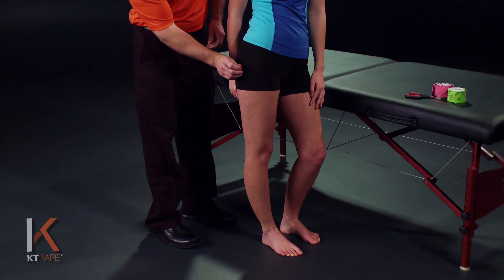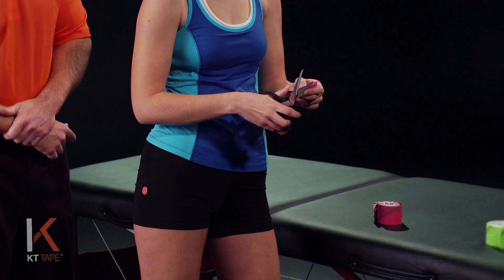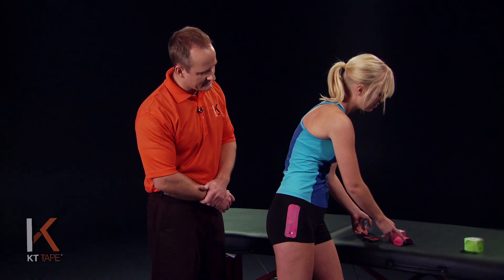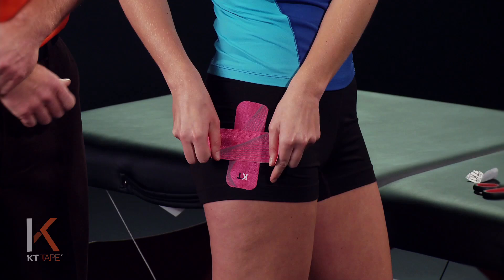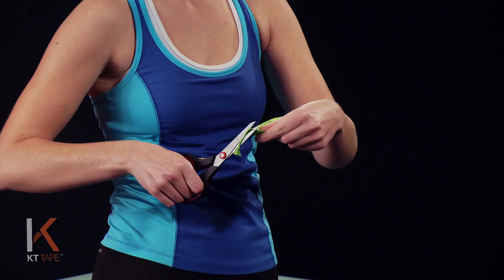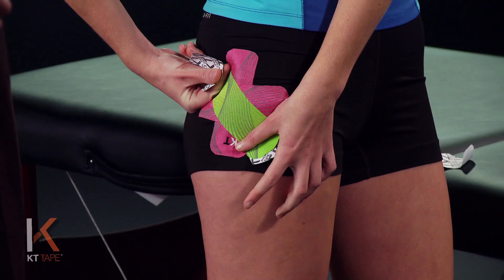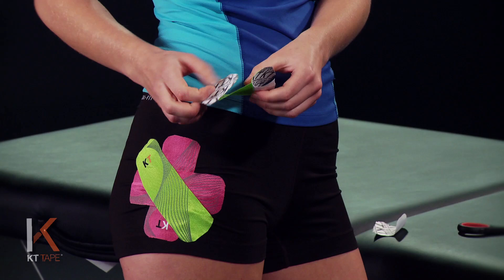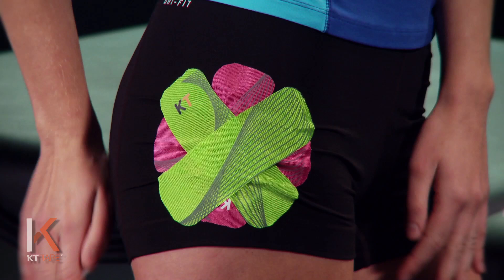KT Tape: IT Band Hip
ITBS Hip

The IT Band, or iliotibial band, is a thick band of fibrous tissue that runs down the outside of the leg. The iliotibial band begins at the hip and extends to the outer side of the shin (tibia) just below the outside of the knee joint. The band functions in coordination with several of the thigh muscles to provide stability to the outside of the knee.

ITBS at the hip most often develops due to overuse and/or compensation for other injury and pain in the body. ITBS of the knee and hip combined make up about 12% of all running and cycling related injuries, and is by far the most common cause of lateral knee pain. ITBS at the hip is generally found in conjunction with this lateral knee pain.

Pain in the IT Band at the hip can be caused by a variety of conditions that make it quite difficult to diagnose. ITBS (iliotibial band syndrome) is the result of the inflammation and irritation felt as the bursae responsible for a smooth gliding action become inflamed. The product of these conditions is inflammation that results in pain on the outside of the hip during movement.

KT Tape can help reduce inflammation at the hip from ITBS, bursitis, muscle strains, arthritis, and tendonitis among other causes. Often times light progressive stretching as well as massage and icing will help to reduce symptoms as well. KT Tape will help to alleviate the pain associated with hip issues regardless of the root cause, however, please consult a medical professional for pain that worsens or becomes severe.